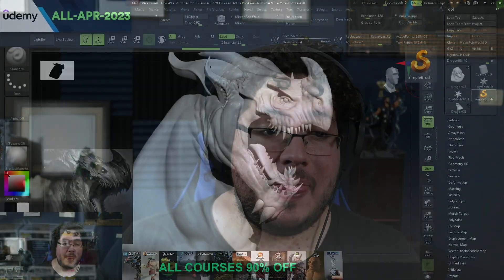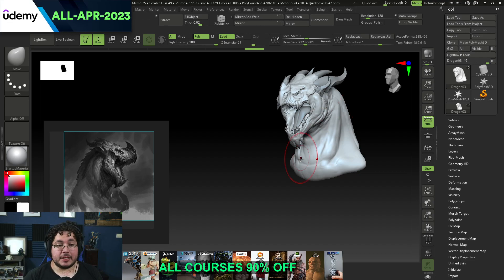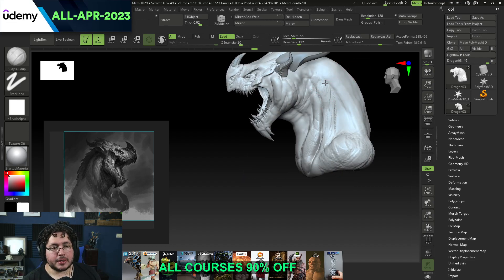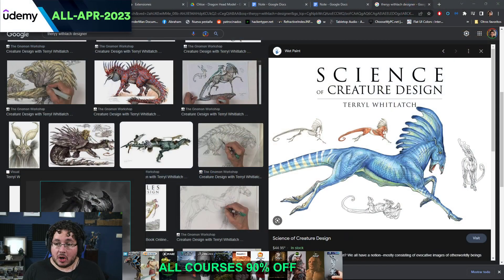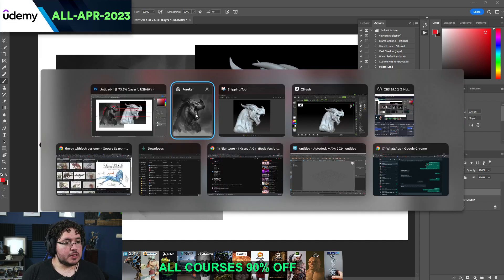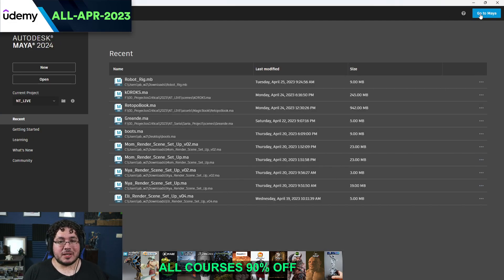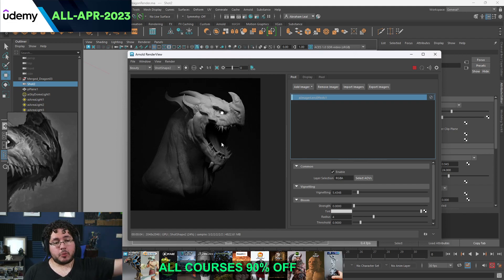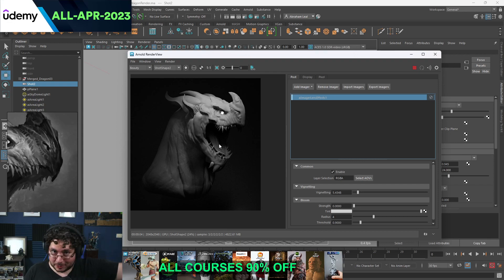Sculpting from Reference! 3D Art Support Nexus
👋 You can follow the below steps to avail the discount.👇

1. Go to Nexttut Udemy profile
2. Click on the course thumbnail which you want
3. On the courses landing page, Click on apply coupon under the thumbnail and use this code 👉🏿 ALL-APR-2023 👈🏿

🖥 All 66 Courses in our Udemy profile will have the highest discount available to your region!
⚠️ This offer will end on 27th April.

Hey guys! I saw this work by Chloe Tanner in our Nexus and i think this is an amazing piece that deserves to be explored further! In this video i go over common things that you can implement in your creatures to create a better result, Enjoy!